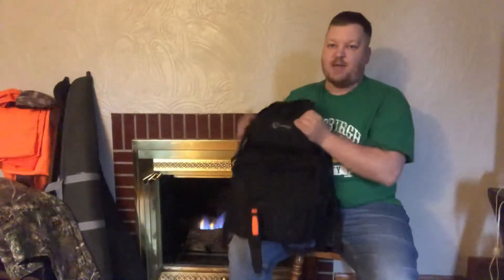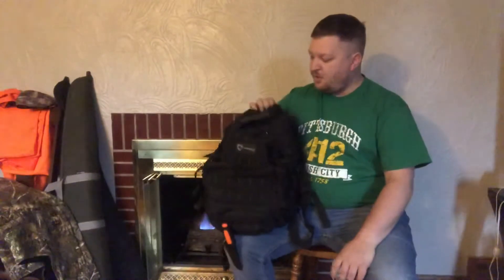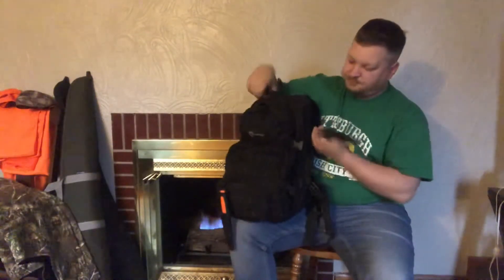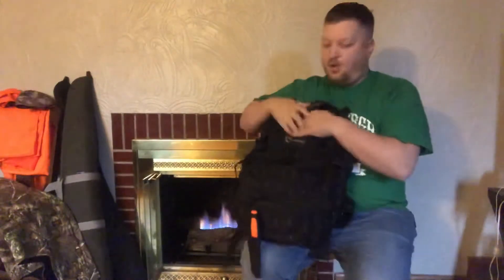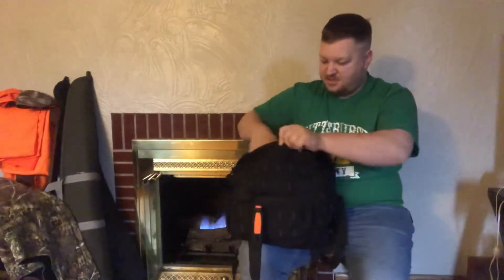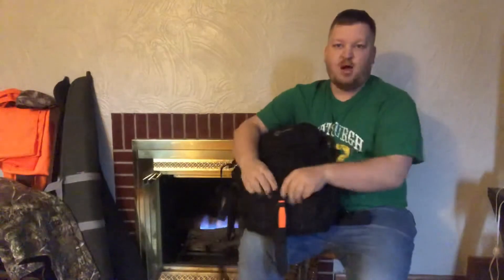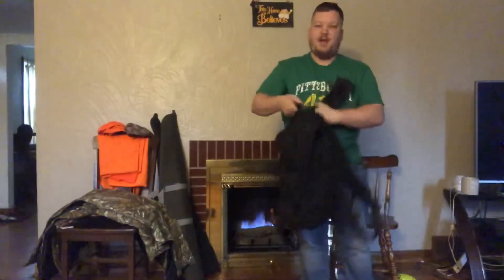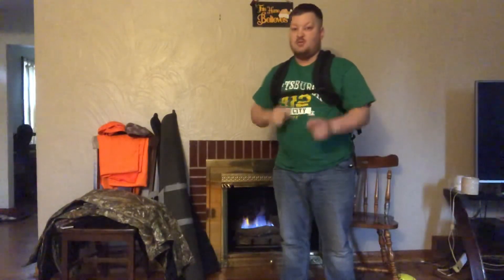Inside my hunting pack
In this video I go through the stuff I take on a short all day hunt.